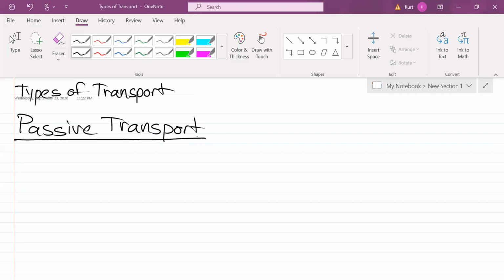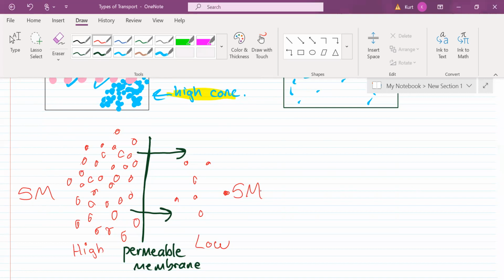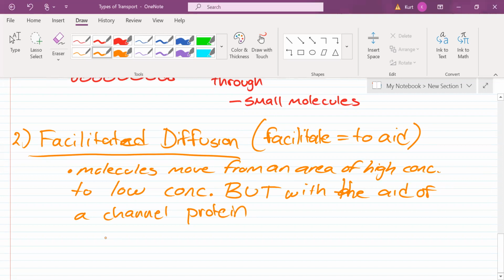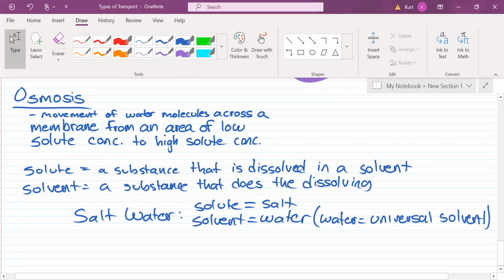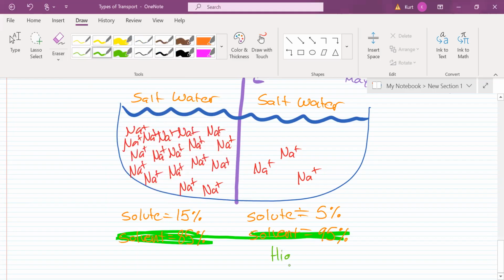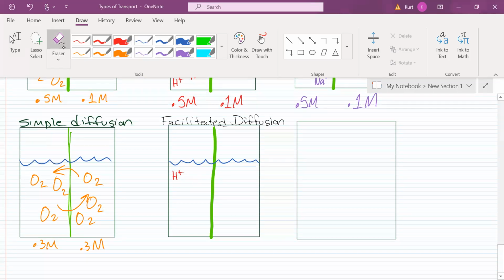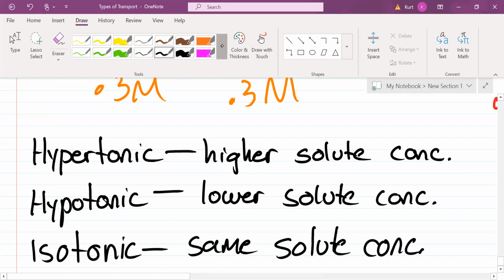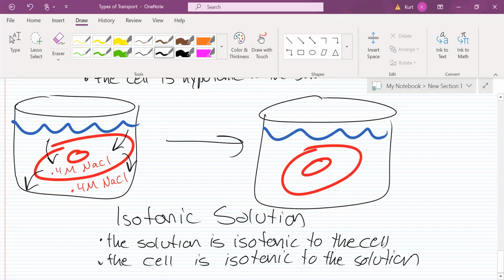AP Biology Unit 2 - Lesson 12: Passive Transport